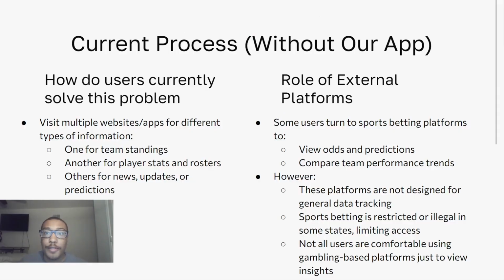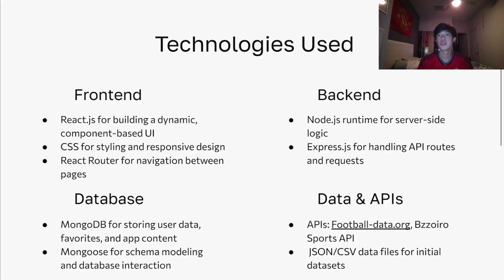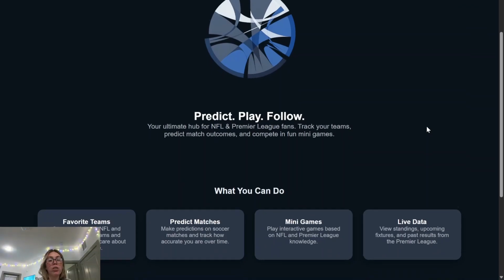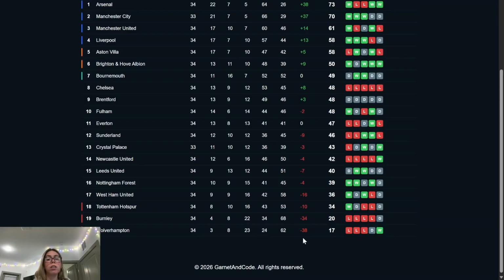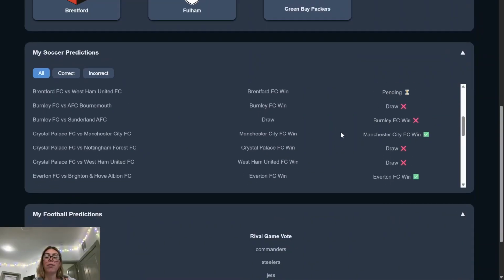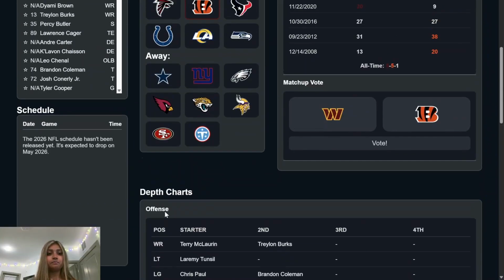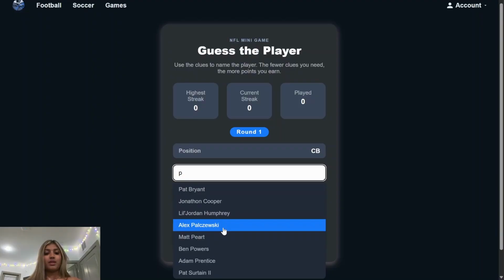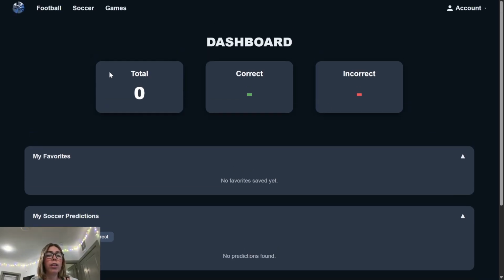Garnet and Code